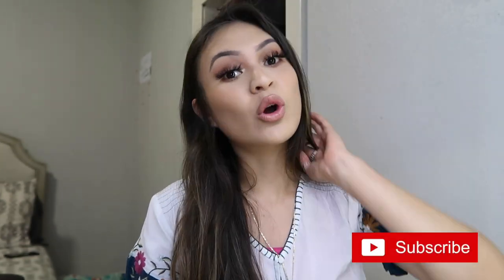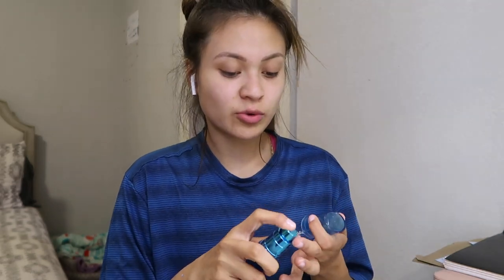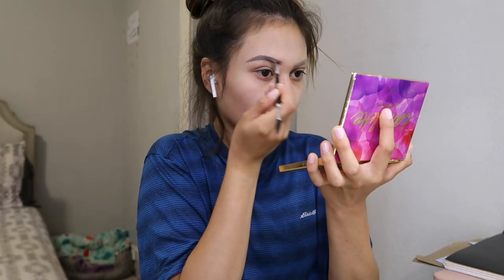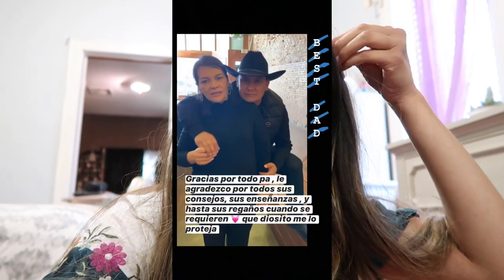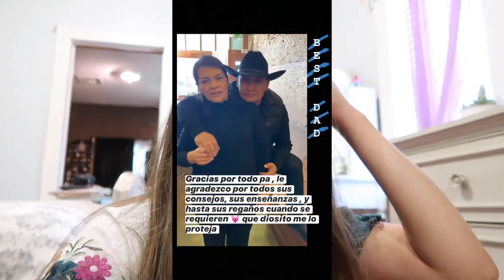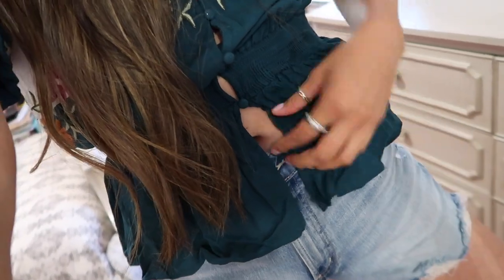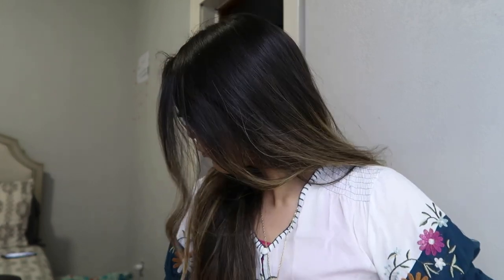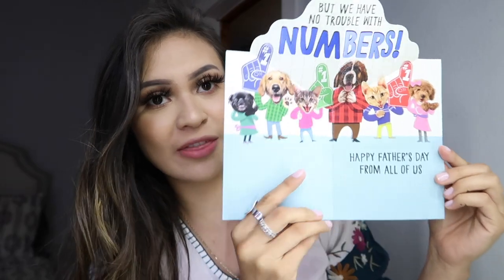Celebrating my dad + sharing my TRUTH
Hi friends in todays video I show you us celebrating my dad for fathers day. I also speak a little truth toward the end of the video, I wanted to be open and update you guys on my school journey. I want all of you to know and truly believe that y'all are so unique and so beautiful in your own way. You deserve to be confident, you deserve to love yourself! Start believing that you're worth it and start focusing on yourself and be selfish with anything that you allow into your life.